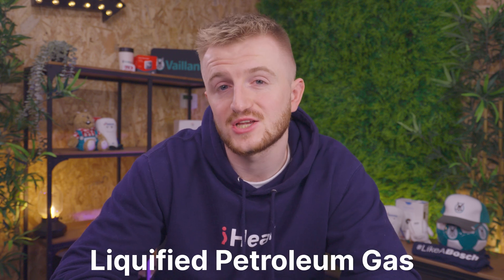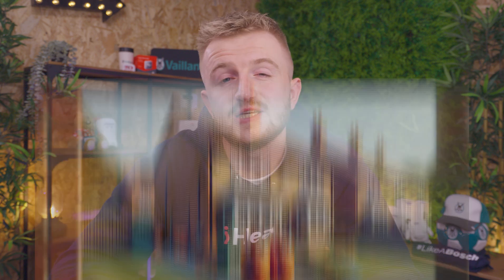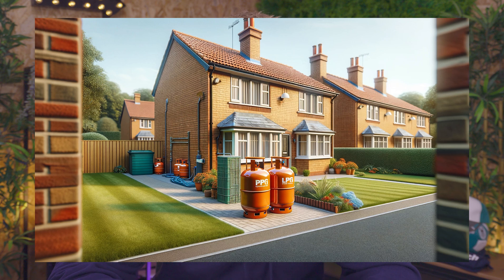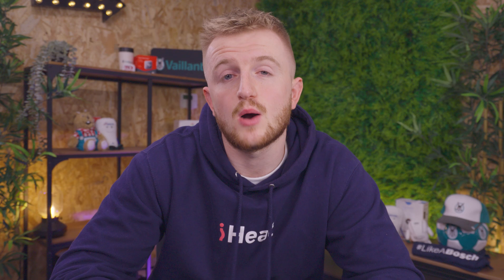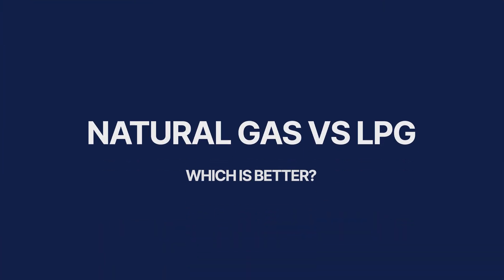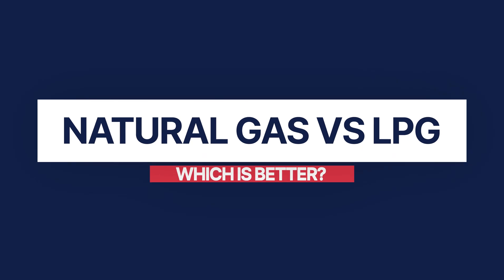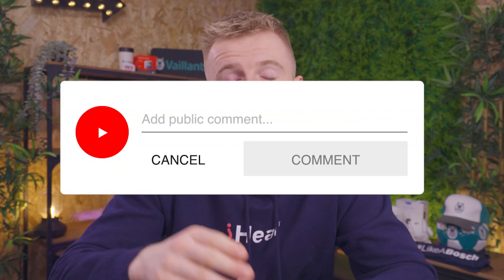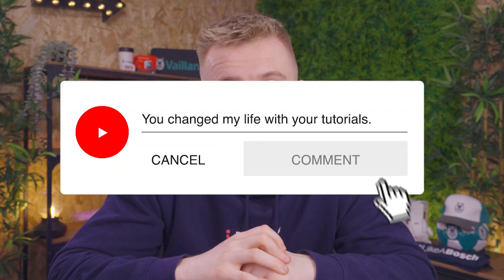LPG vs Natural Gas - What Fuel Do I Use?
In todays video we cover what type of fuel powers your home to aid you on your iHeat quote. It is a very popular question that many boiler suppliers will ask to better work out what is needed to instal your boiler on the day.

Chapters:
0:00 - Introduction
0:17 - Understanding LPG and Natural Gas
0:43 - How to Identify Your Home's Gas Type
1:03 - Differences in Gas Bills
1:25 - Choosing Between Natural Gas and LPG
1:59 - The Environmental Impact of Gas Types
2:07 - Conclusion and Recommendations